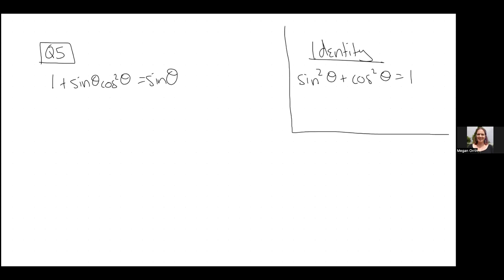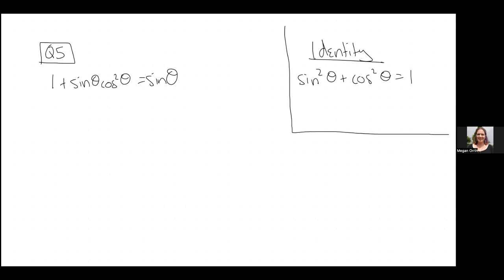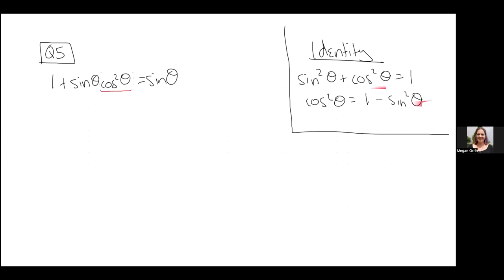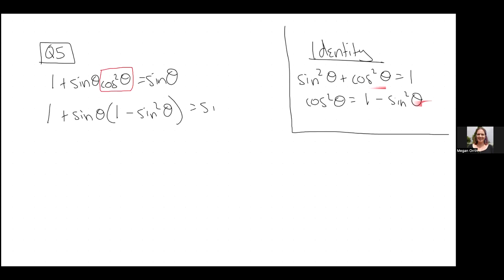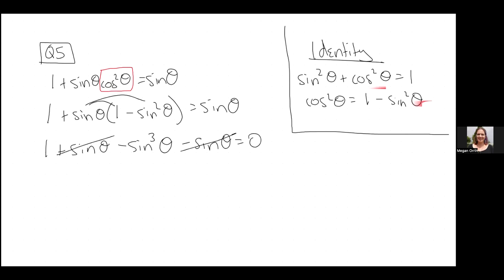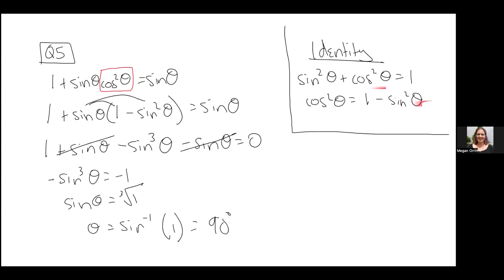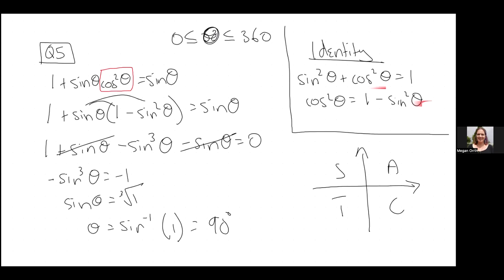Solving trig equations using identities